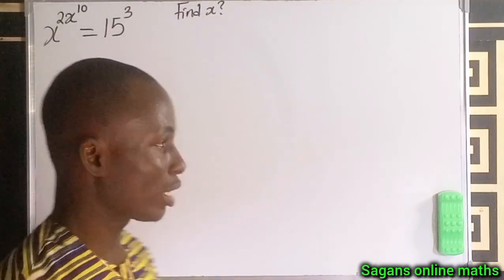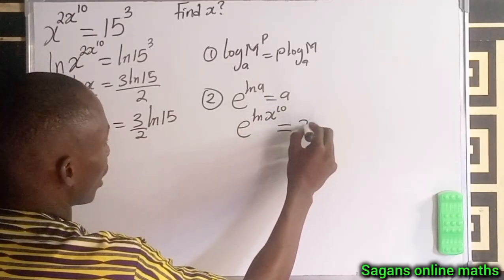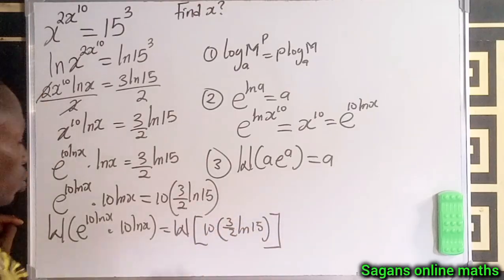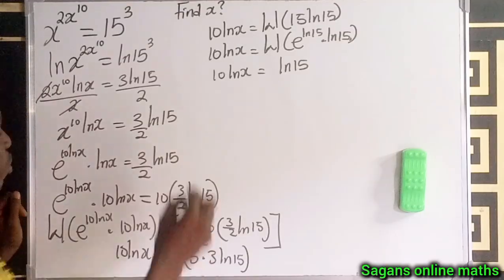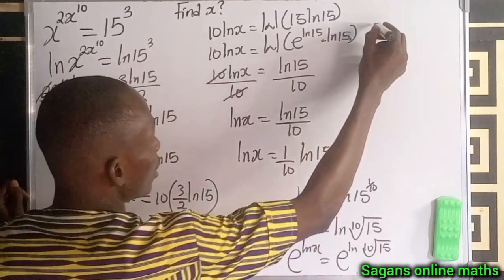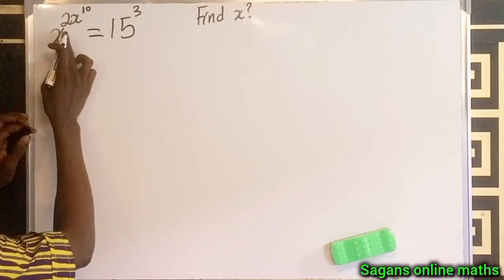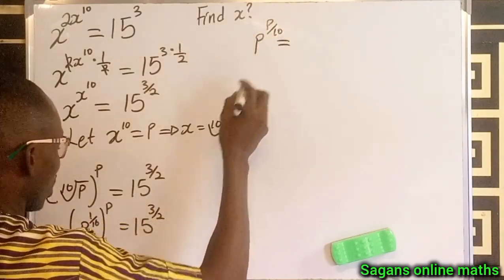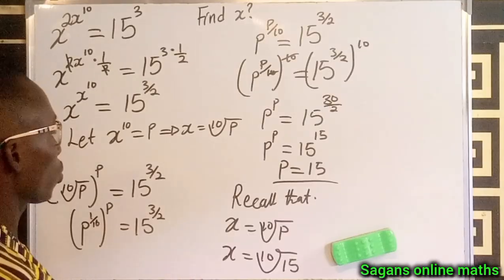China Can You Solve This? | Math Olympiad Challenge.